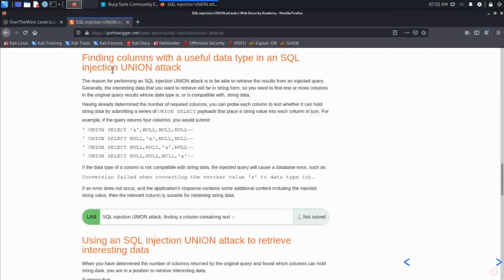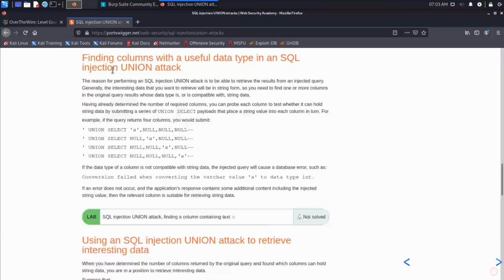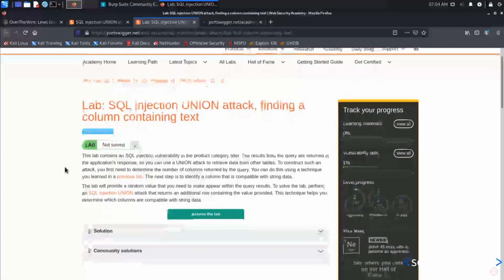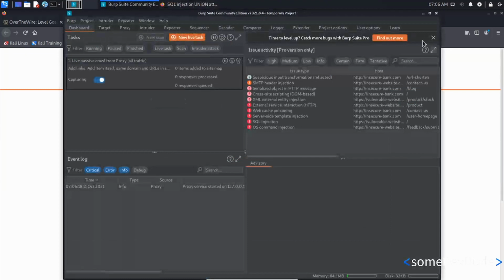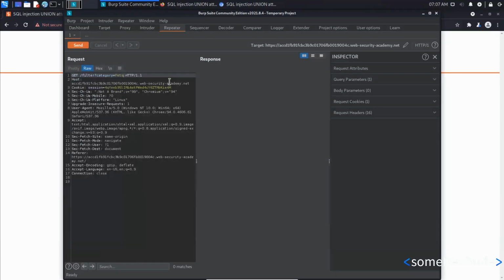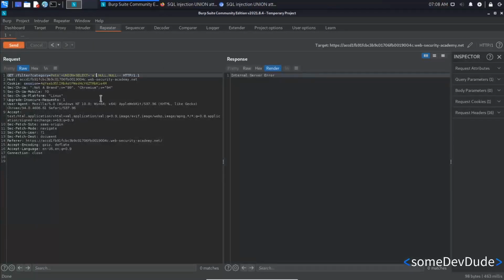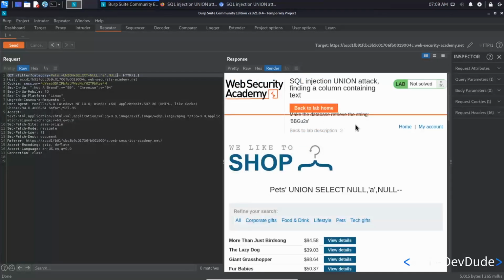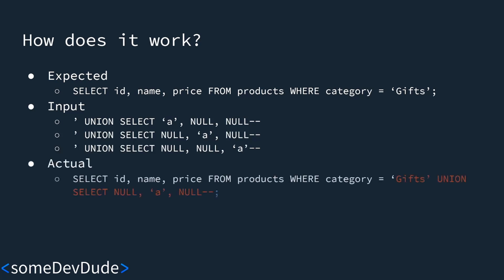SQL injection Tutorial (Part 3): PortSwigger Academy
Today lets do our fourth SQL Injection lab from PortSwigger Academy and continue using UNION statements to gain more information, I hope you enjoy the video:

Timestamps:
00:00 - introduction and recap
02:07 - completing the lab
07:04 - how does it work?
08:29 - conclusion